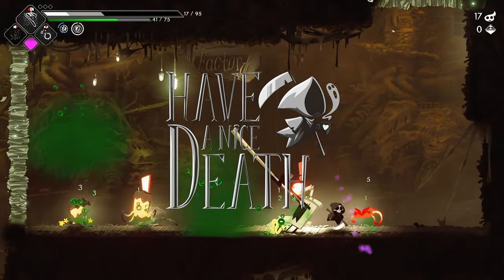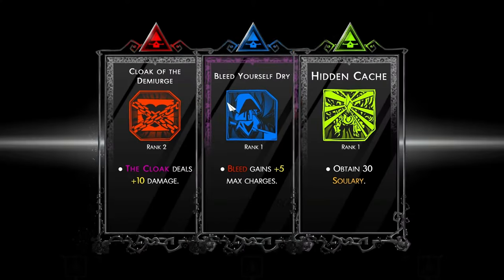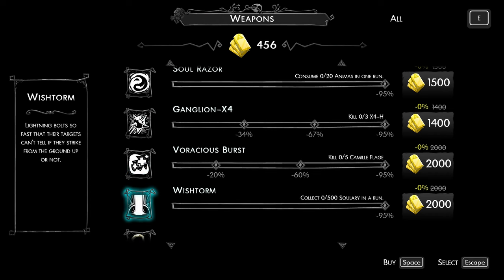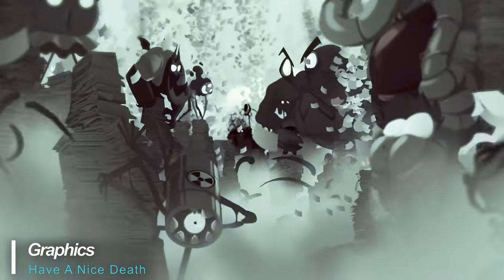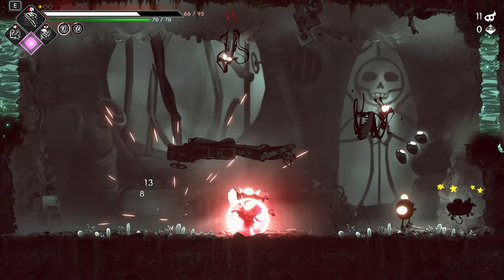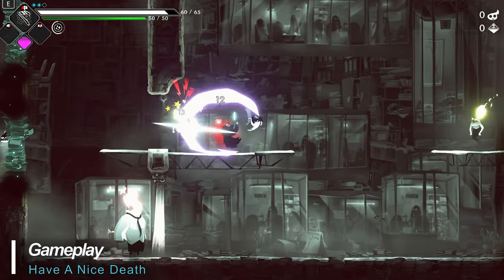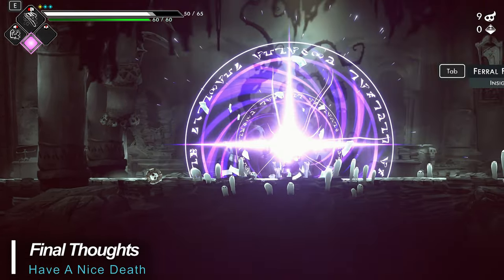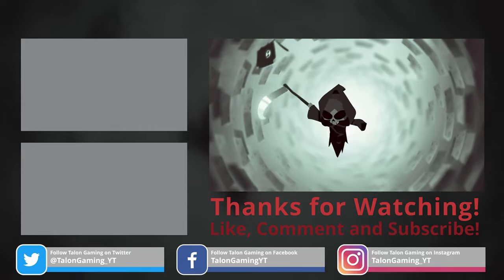Have a Nice Death - A ROGUELIKE with ATTITUDE!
Have a Nice Death - Full Early Access Review and Preview!

"It is a hand-drawn 2D Action Rogue-Lite where you play as Death, Founder and CEO of Death Incorporated—a sprawling corporate empire that processes souls for the afterlife—who currently finds himself teetering on the edge of burnout. His top executives, the Sorrows, have been running rampant on Earth’s surface, blatantly ignoring company protocols, leaving him buried in an underworld-sized mountain of paperwork. Now, in order to regain control of his company and soul-ply chain, as well as secure a much-needed vacation, he will need to traverse the various departments of Death Incorporated and remind his unruly subordinates who’s boss." ~Wiki

Did you enjoy the video?  Have you Have a Nice Death?  Sound off in the comments!

Timestamps:
00:00 Have a Nice Death!
00:17 All About the Game!
01:27 Graphics
01:43 Sound
02:14 Story
02:31 Gameplay
02:53 Final Thoughts

Minimum Requirements:
Windows 10 64-bit
4GB RAM
Dual Core CPU
GTX 650 or higher (or equivalent)
2GB Free Storage